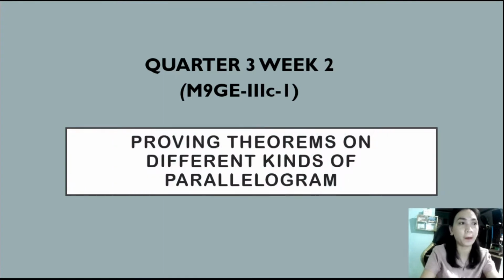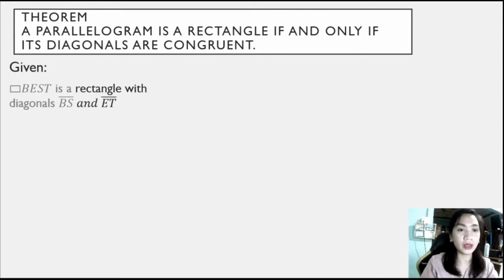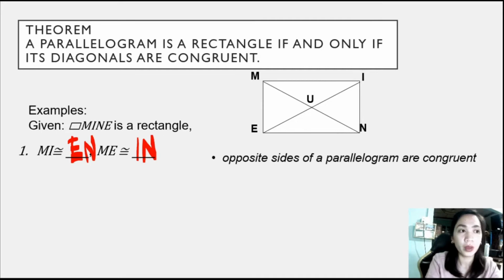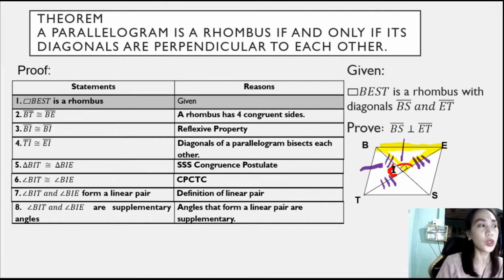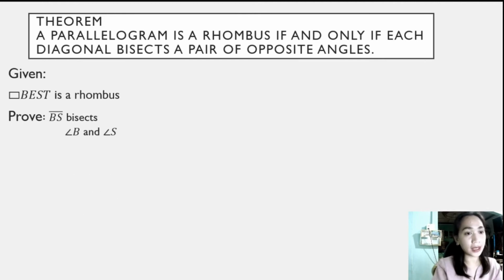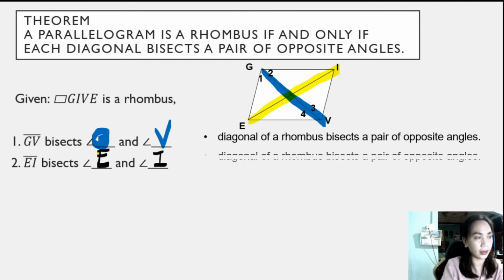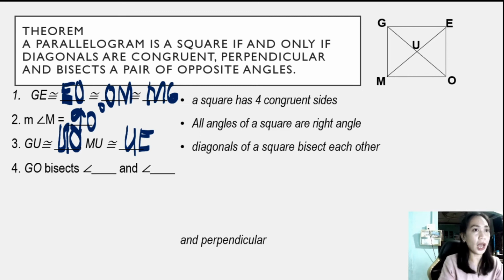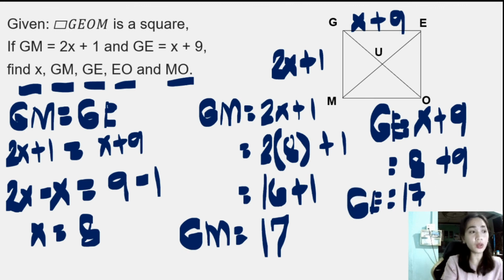PROVING THEOREMS ON DIFFERENT KIND OF PARALLELOGRAM